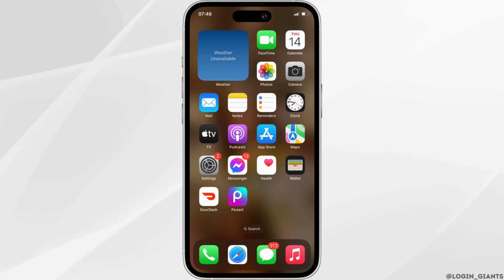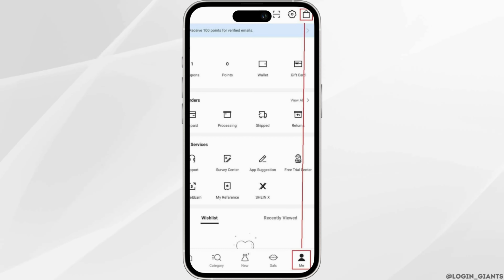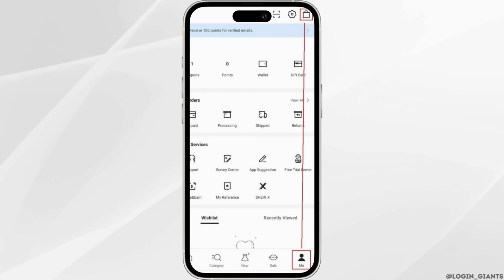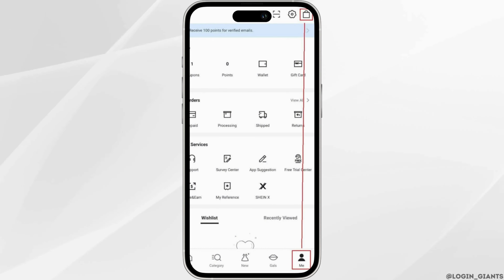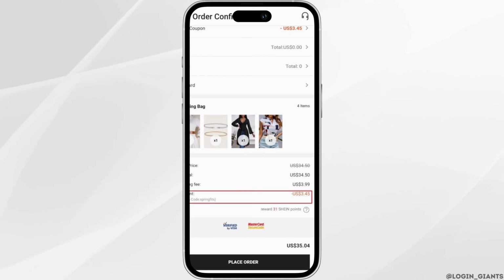How to Add Promo Code on Shein App | Use Referral Code On Shein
👗📲 Adding Promo Code on Shein App: Step-by-Step Guide

Excited to save on your Shein purchases with a promo code or referral code? Our step-by-step guide walks you through the process of adding a promo code on the Shein app. Learn how to apply promo codes and referral codes to enjoy discounts on trendy fashion items and accessories.

In this tutorial:
0:00 - Introduction
0:05 - How to Add Promo Code on Shein App | Use Referral Code On Shein

Unlock savings on your Shein shopping spree by mastering the art of applying promo codes and referral codes. Follow our guide to enjoy discounts on your favorite fashion finds.